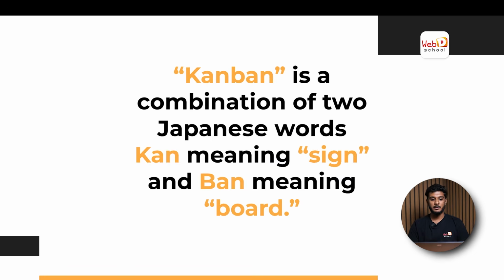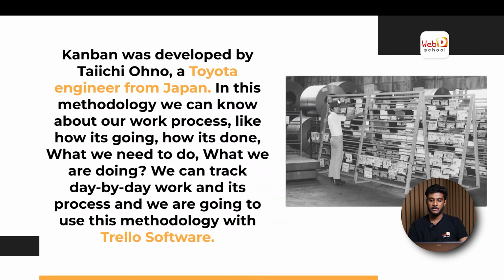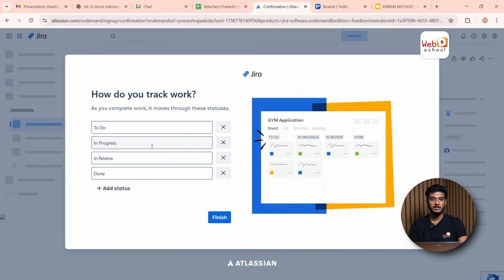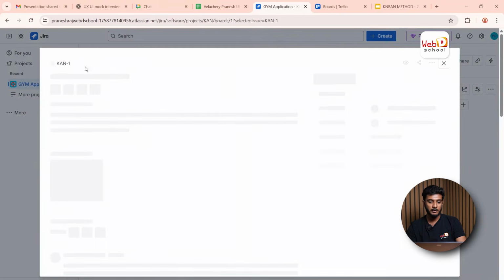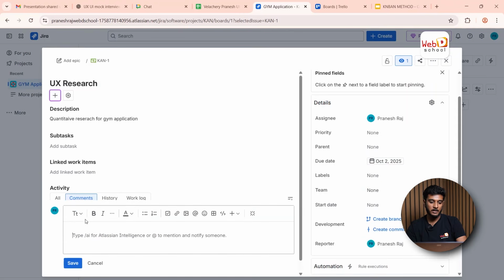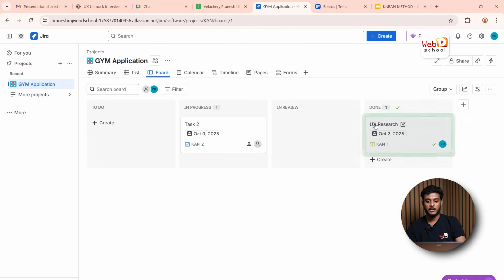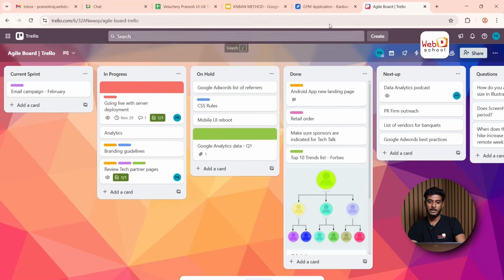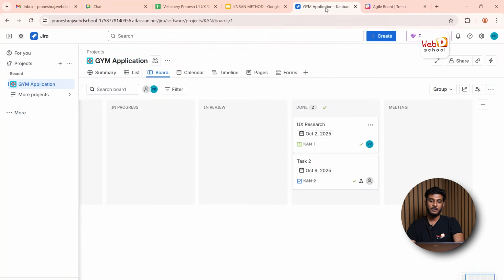Jira & Trello for Beginners 🚀 | Complete Project Management Guide (WebD School)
🎯 Learn how to manage your projects effectively with Jira and Trello — two of the most powerful Project Management Software tools used worldwide.

In this WebD School LMS session, Pranesh walks you through the core features, workflows, and real-world use cases of both tools.

💡 Perfect for students, designers, and professionals who want to organize their workflow, collaborate efficiently, and deliver projects on time.

🔑 In this session, you’ll learn:
✔ What is Project Management and why it matters
✔ Jira overview – boards, tasks, sprints, and workflows
✔ Trello basics – cards, lists, labels, and automation
✔ Comparison between Jira & Trello
✔ Best practices for managing creative and technical projects

🎨 Design | 💻 Development | 🎬 Video Editing | 📈 Project Management